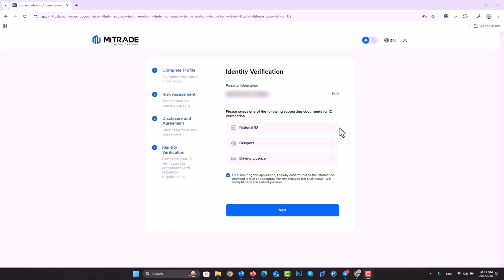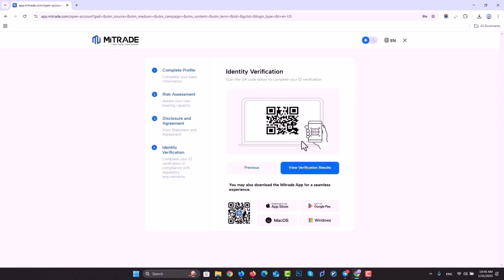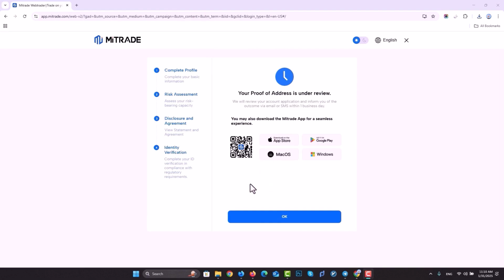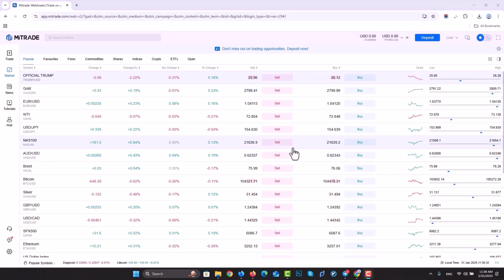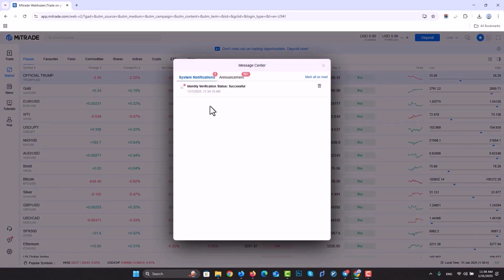📌 Mitrade Broker Verification Tutorial 2025 | Step-By-Step Guide for Secure Trading [TradingFinder]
✅ Learn how to verify your Mitrade Broker account quickly and safely to unlock full trading features and protect your investments in 2025.

🔍 In this step-by-step tutorial, learn how to complete your broker verification on Mitrade quickly and securely.

🛡 Understand the importance of account verification for a safe trading experience and unlocking full platform features.

📱 Follow simple instructions to submit your documents and get approved without hassle.

⚡️ Ensure compliance with regulations and protect your account from unauthorized access.

💼 Perfect guide for new and existing Mitrade users aiming to trade confidently in 2025.

00:00 Intro
00:21 Name Change Option
00:30 Document Selection
00:41 Mobile Scan
01:00 Verification Status Check